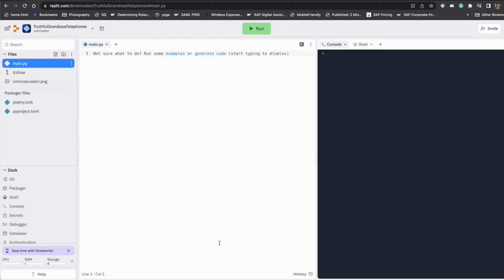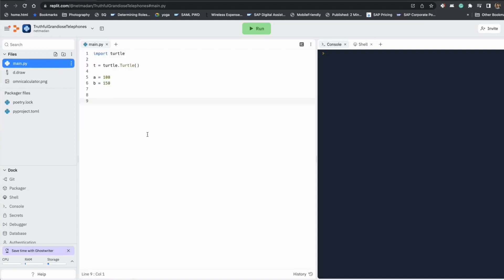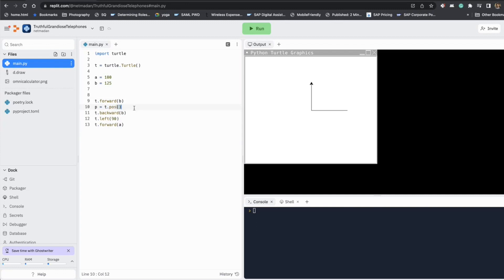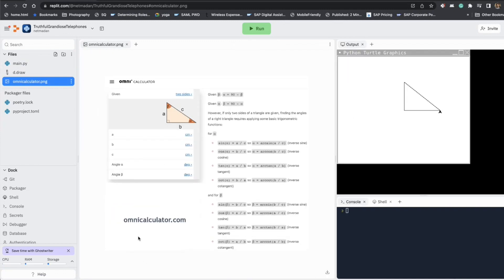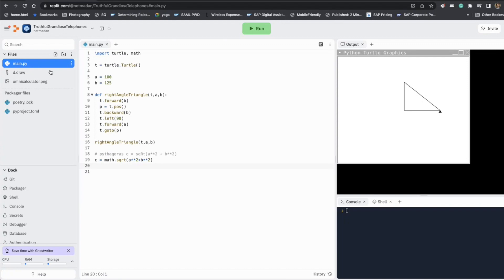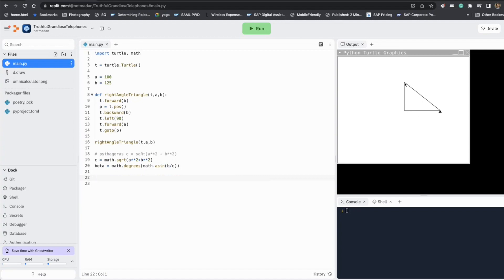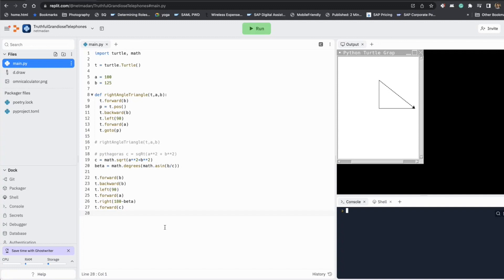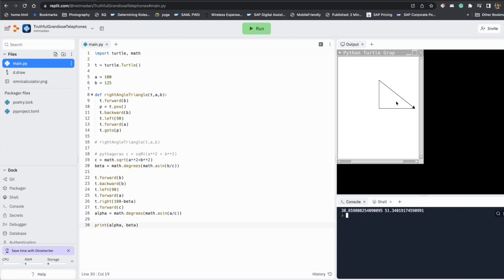Python Turtle Coding - Draw Right Angle Triangle using Pythagorus Theorem